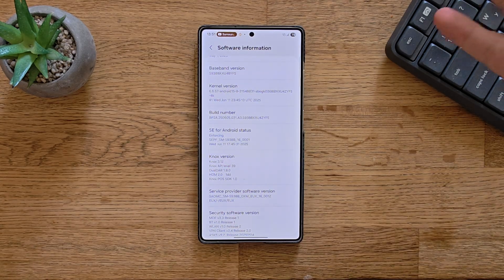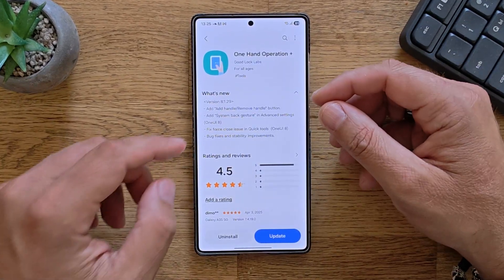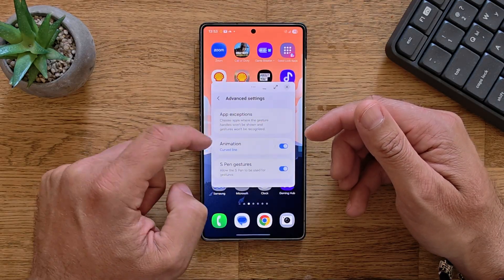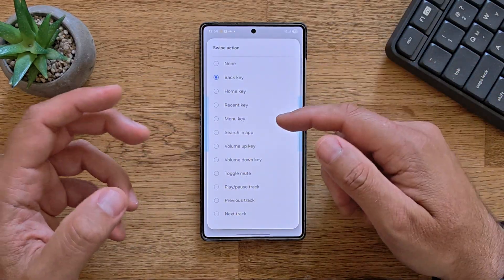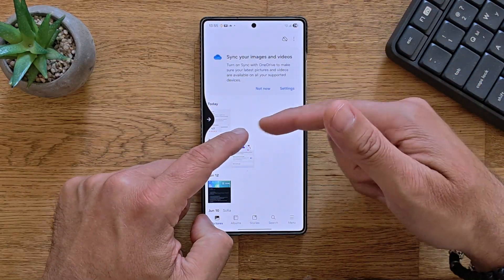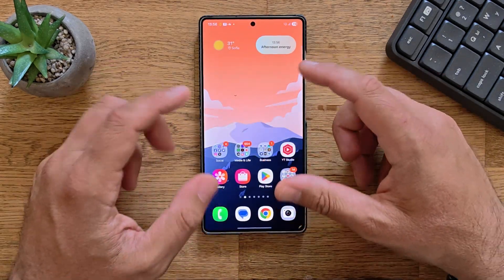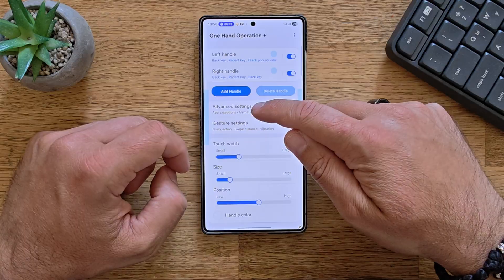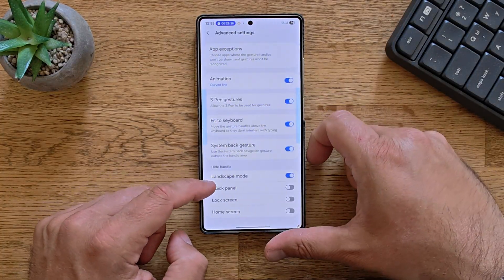Samsung One Hand Operation + Now Updated to support new Predictive Back Gesture One UI 8